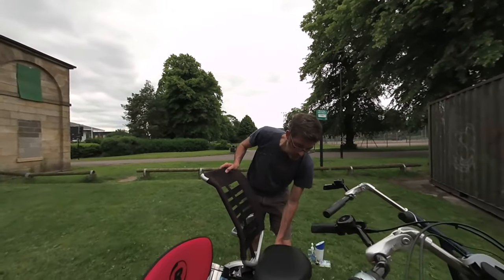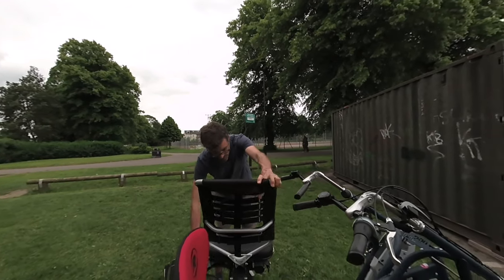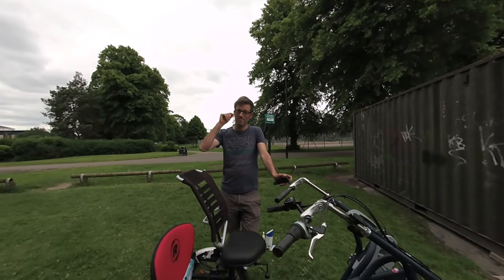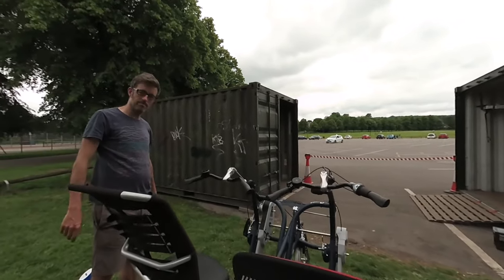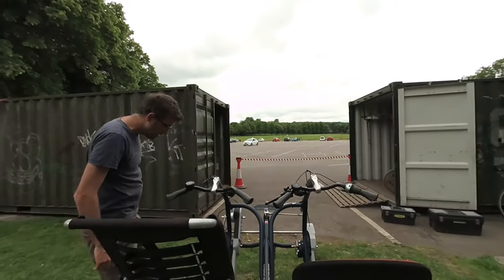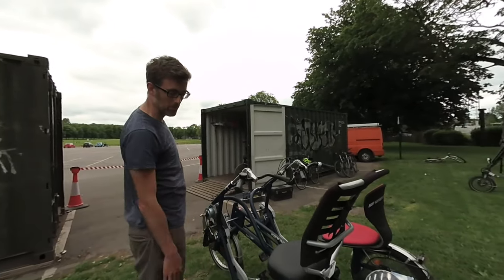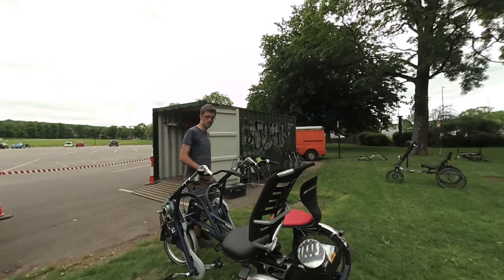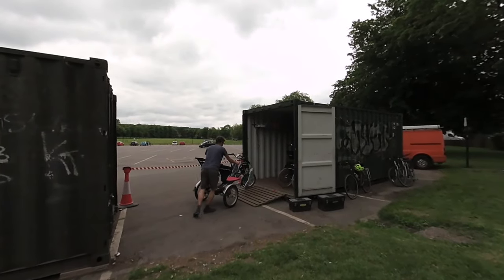VR180° Another great disability bike design - Cycling for all, Sheffield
Another great bike at cycling for all, explained by one of the staff there.
Hillsborough park, Sheffield.

Filmed on a Vuze XR in 180° and best viewed on a VR headset or mobile device.